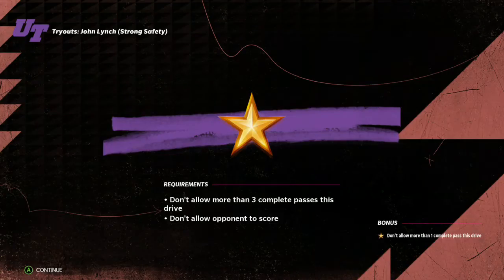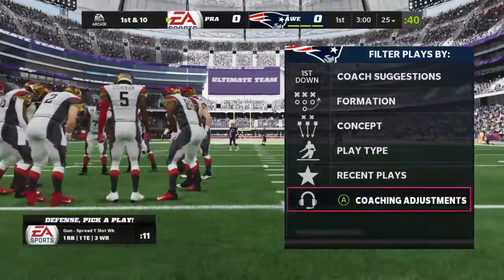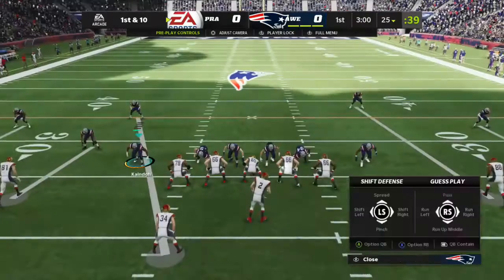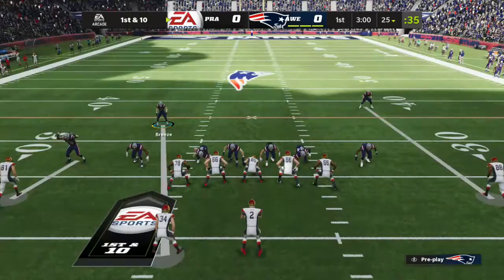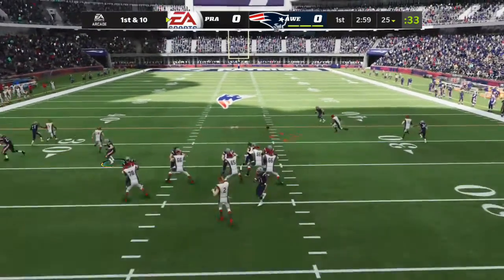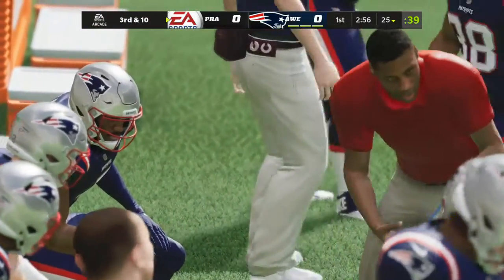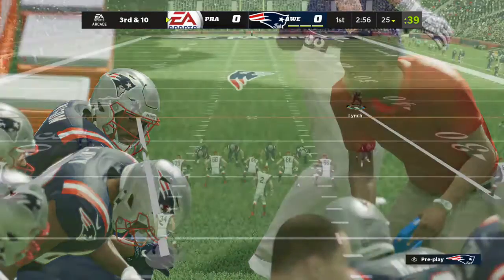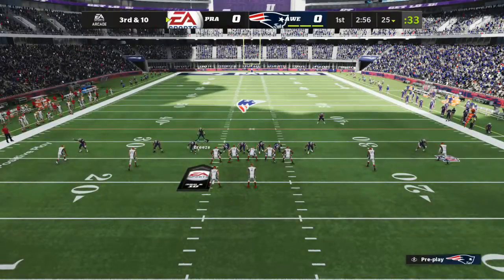Tryouts - John Lynch